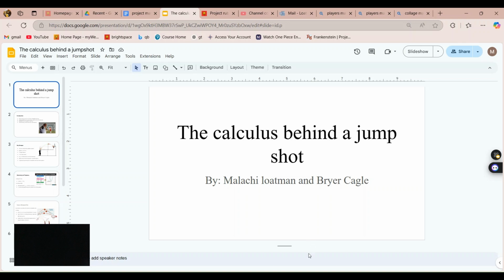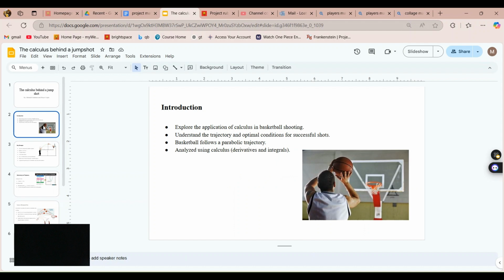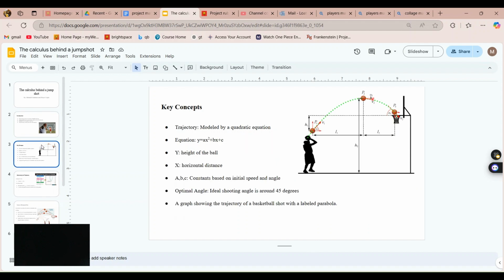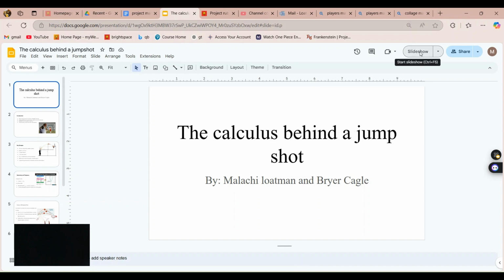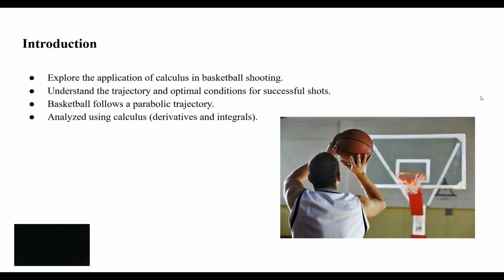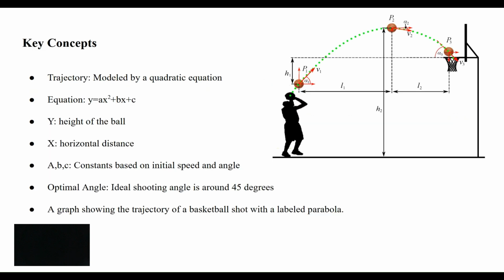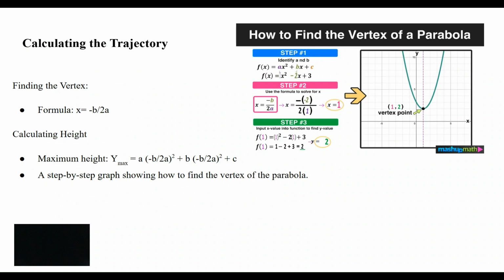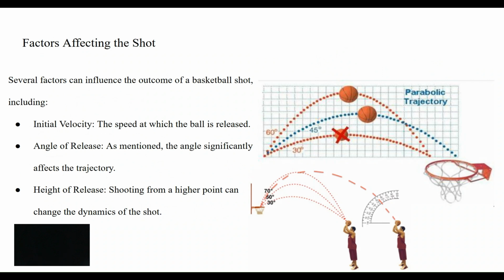full project calculus on jump shots